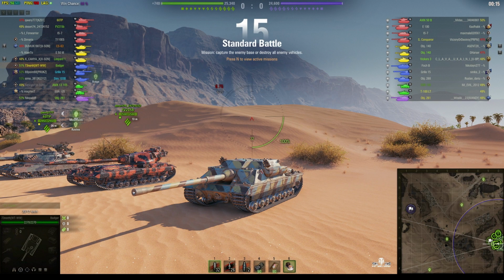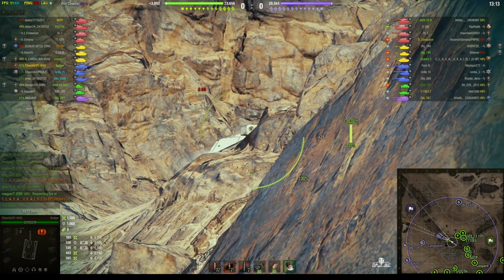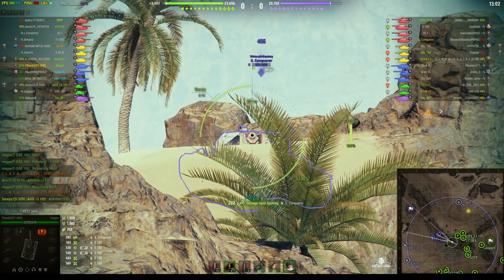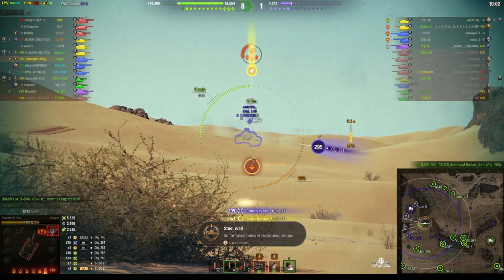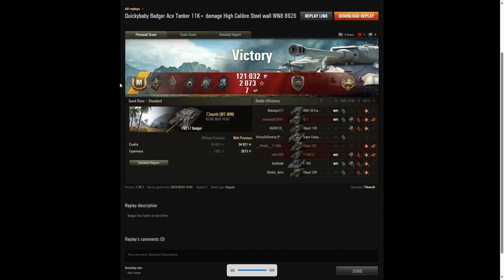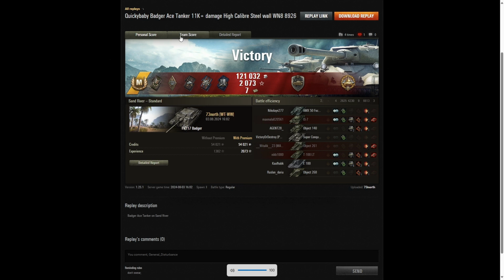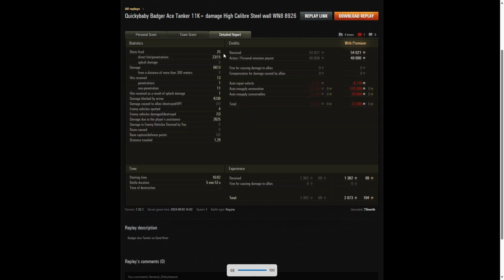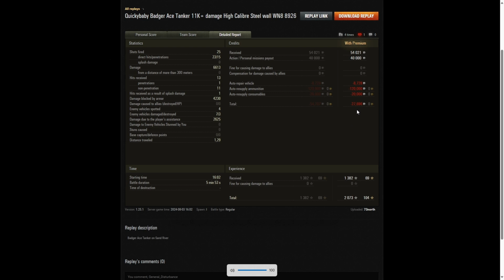FV217 Badger - 73north [WT-WW]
This replay is from 3 August 2024 on Sand River. The player was 73north [WT-WW] in the FV217 Badger.

Chapters:
00:00 Intro
00:22 Battle
06:39 Results
12:24 Outro